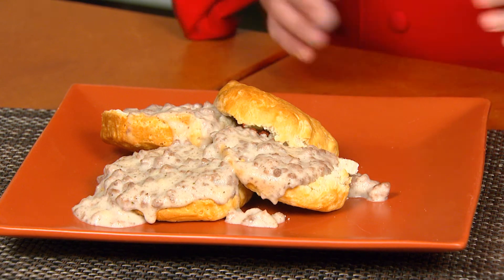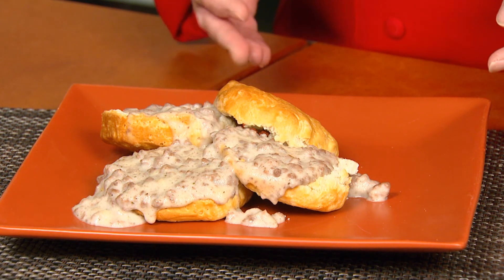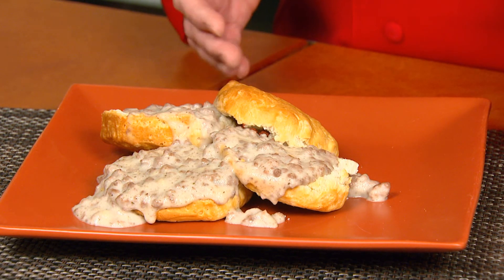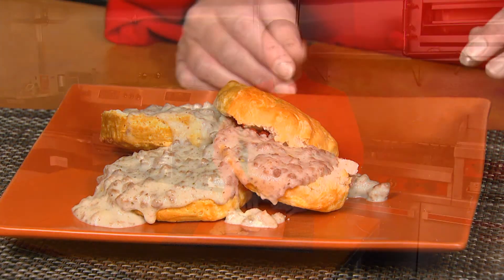Beef Test Kitchen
Learn about the Beef Checkoff Test Kitchen and their triple testing process.